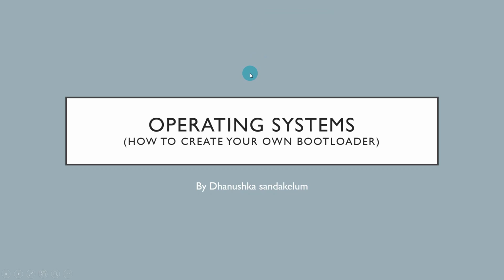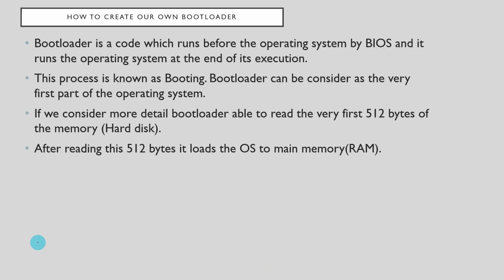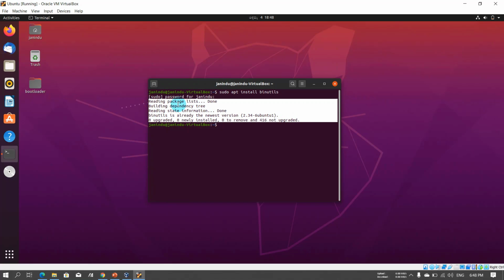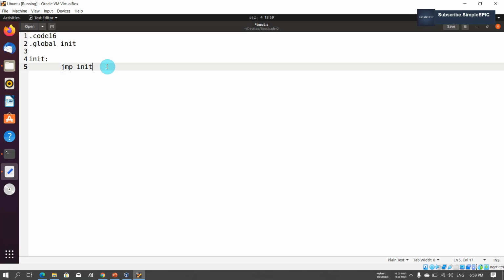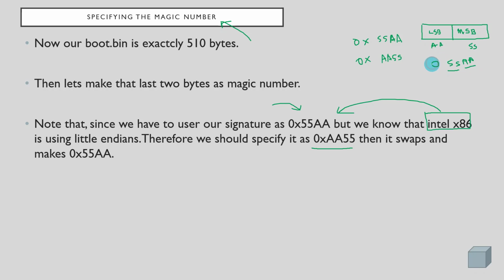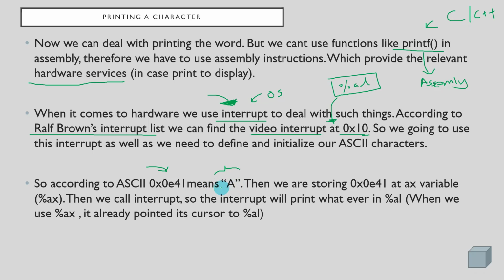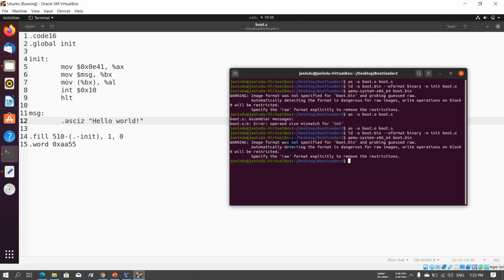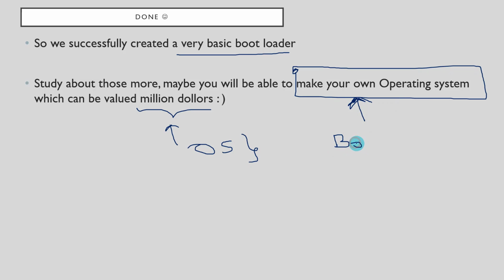Computer Science - Operating system - How to create a basic bootloader using Assembly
Prerequisites
1.Virtual box

3. GNU Assembler (on Ubuntu)
type this command on terminal :
sudo apt install binutils

4.QEmulator (on Ubuntu)
sudo apt install qemu qemu-utils qemu-kvm virt-manager libvirt-daemon-system libvirt-clients bridge-utils

All done !!!

Following terminal commands are related to the tutorial. Therefore when you are going through the tutorial you maybe can use following terminal commands
1. To compile boot.s to boot.o
as -o boot.o boot.s

2.To call GNU linker to translate boot.o to boot.bin
ld -o boot.bin  - -oformat binary –e init boot.o

3.To run the boot.bin using QEmulator
qemu-system-x86_64 boot.bin

4.To call GNU Linker for a bulk text portion
Ld –o boot.bin - -oformat binary –e init –Ttext 0x7c00 boot.bin boot.o

All done!!!  Hope you guys went through this well.

Dhanushka sandakelum